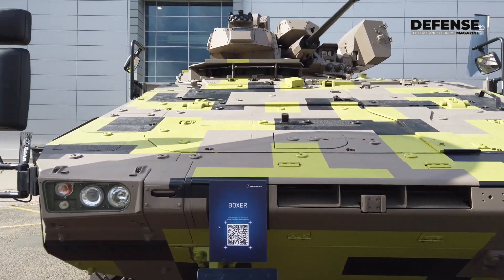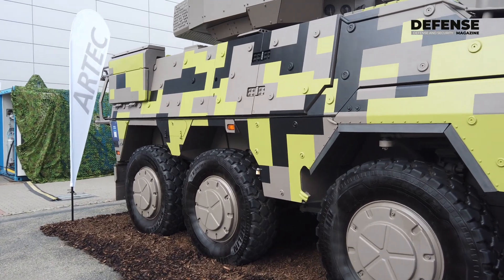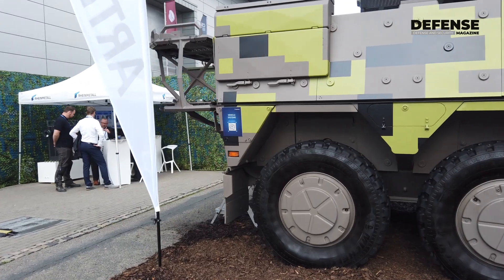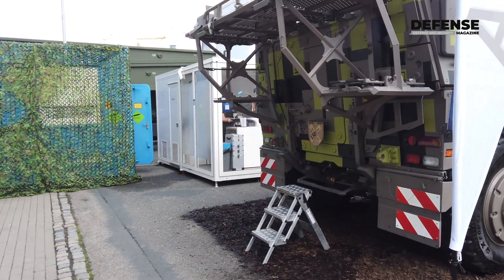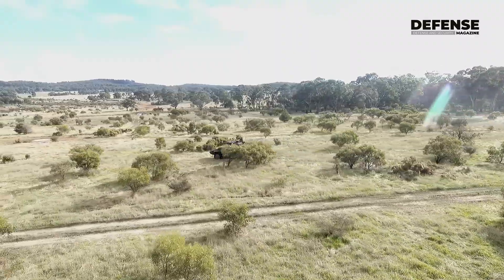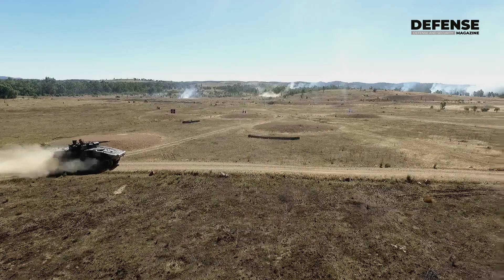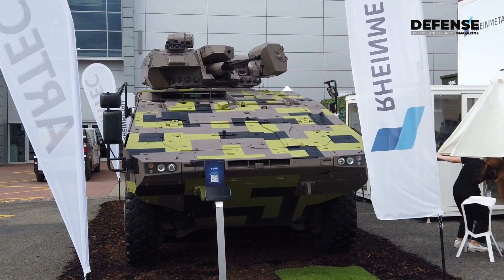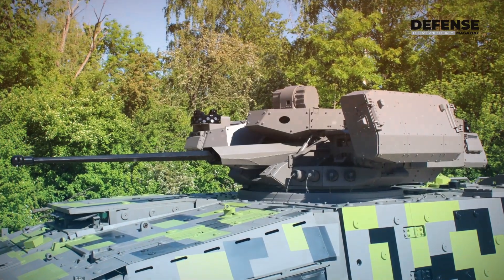IDET 2025: Boxer 8x8 armoured vehicle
The German eight-wheeled Boxer 8x8 armoured vehicle was on display at the Rheinmetall stand at the IDET 2025 trade fair. The Boxer is a proven platform that is (or will be) deployed in several other armies (the Netherlands, Lithuania, Great Britain, etc.) in addition to the Bundeswehr. The advantage of this platform is its high modularity, which allows the vehicle to be modified for specific military needs (KBPV, APC, MEDEVAC, REB, etc.). A weapon station in the form of a remotely controlled TURRA 30-SA combat turret was then installed on the vehicle, which, with the help of a multi-purpose multi-sensor system, is able to detect and respond to various threats (including unmanned aerial vehicles) in a timely manner, which it can also eliminate using a 30 mm cannon or, for example, SPIKE LR2 anti-tank missiles.